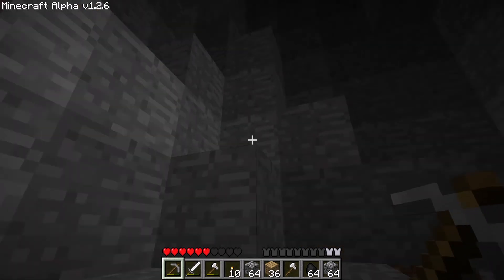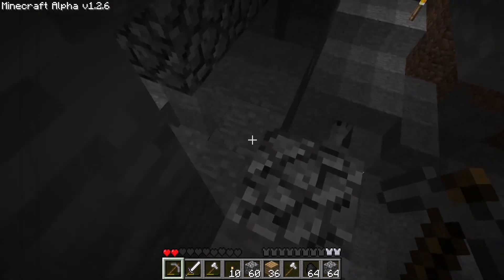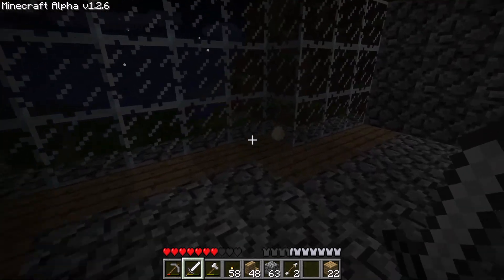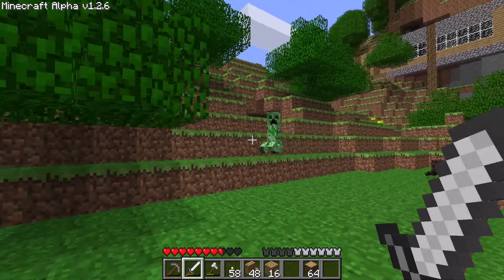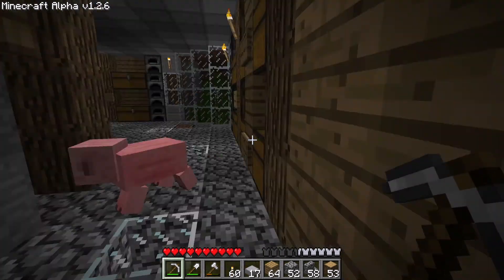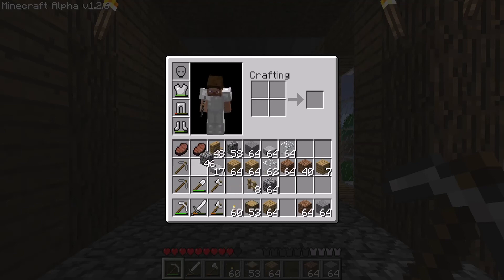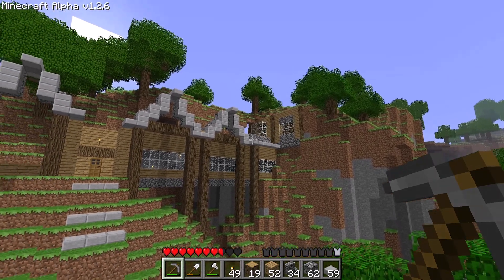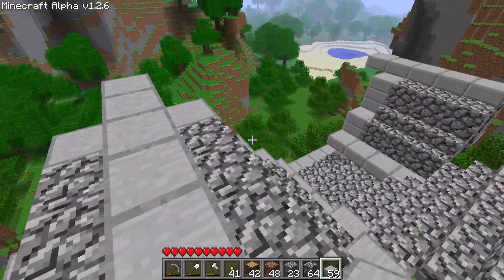Minecraft Memoir: Episode 19 - Cover from Creepers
Hello world! Welcome back to Minecraft Memoir.

In this episode, we attempt to build some walls and roofs, with a few hiccups in the process.

In this series, We'll play each version of Minecraft, from alpha 1.2.5 up to the present, to explore the history of the game and take a nostalgia trip. Updates will be about 25 episodes, depending on their size. We'll see what each version has to offer, all of the changes made to the game, and relive Minecraft.

I record one or two episodes at a time, so I can address any issues fairly quickly.

This episode was filmed in version alpha 1.2.6